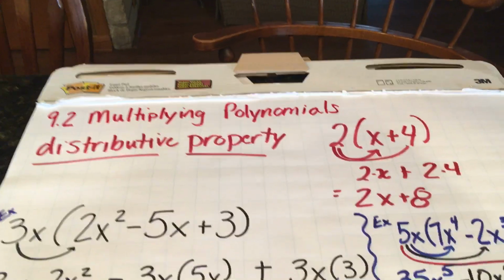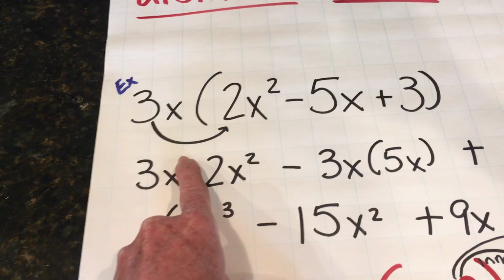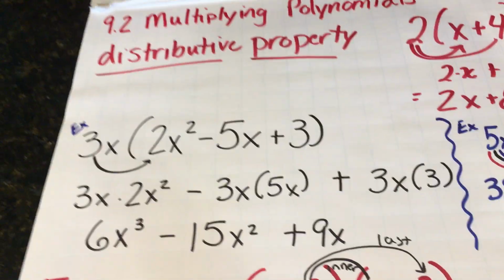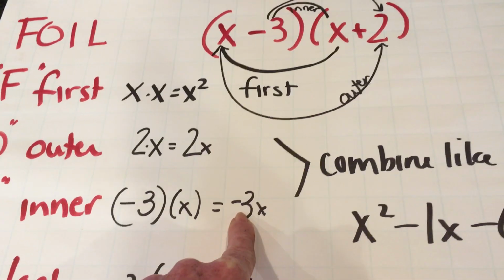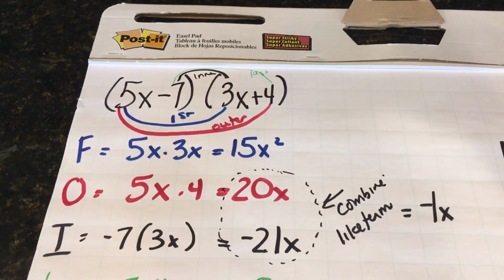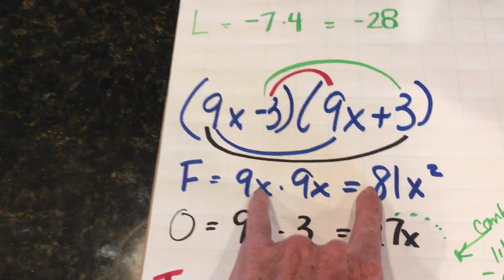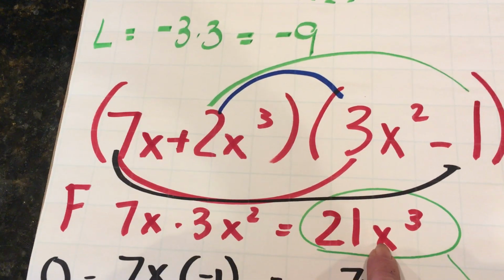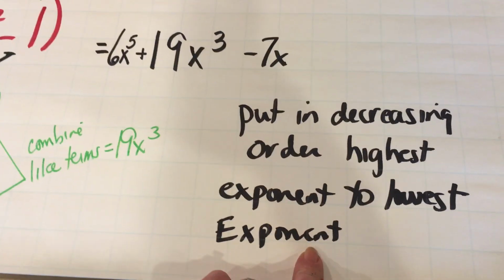9.2 multiplying polynomials vw